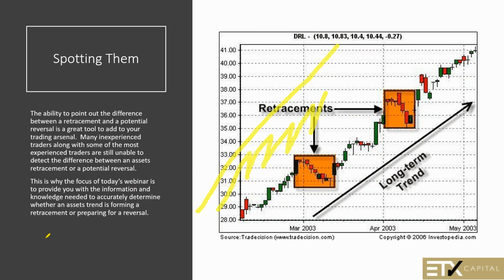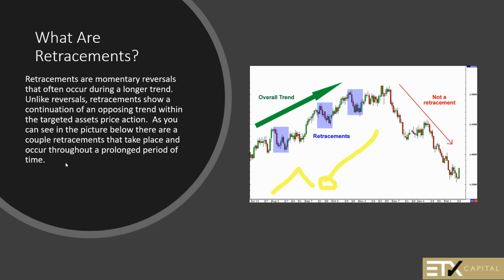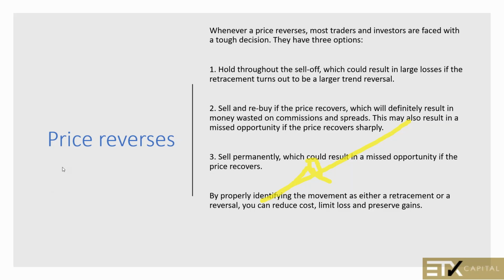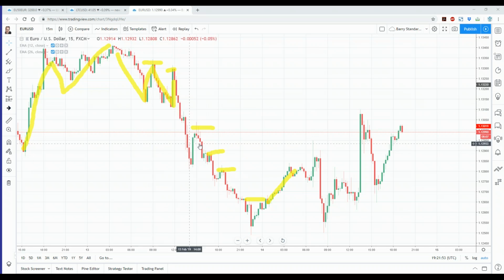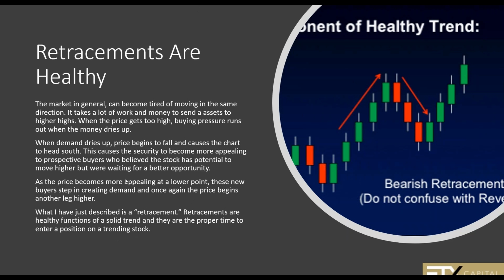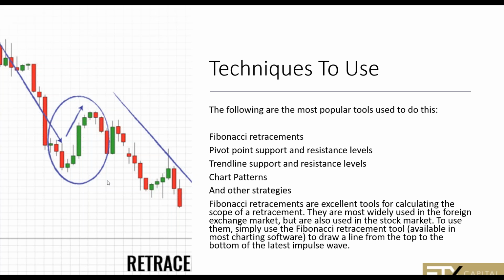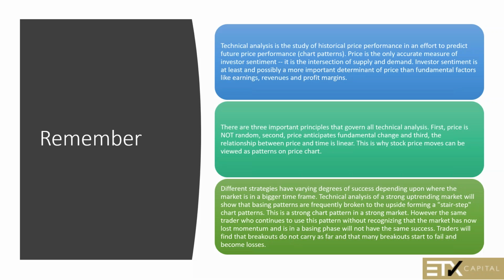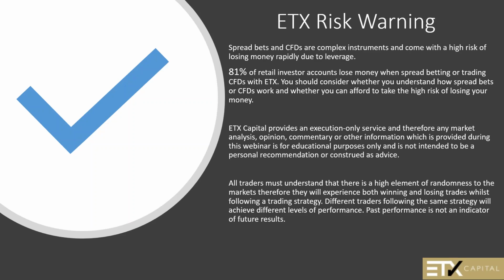Trading A Retracement While Preparing for A Reversal - Crypto & Forex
As a trader, you need to be able to differentiate between retracements and reversals. Without this knowledge, you risk many things such as exiting too soon and missing opportunities, holding onto losing positions and losing money and wasting money on commissions/spreads.